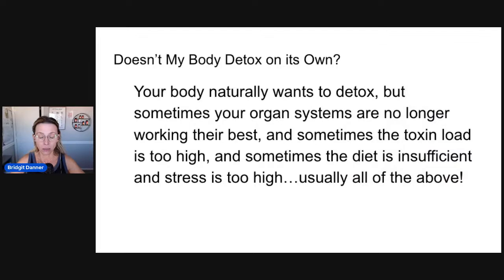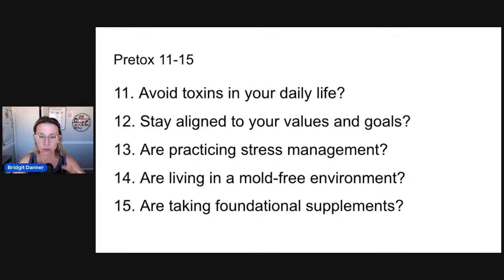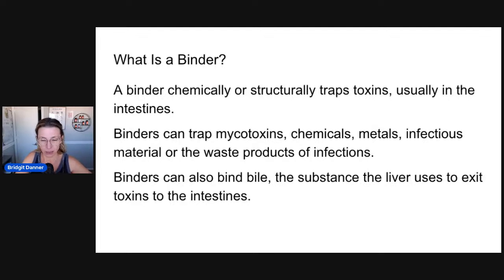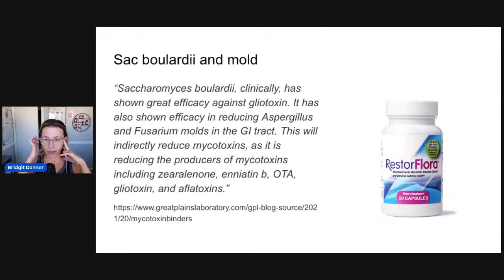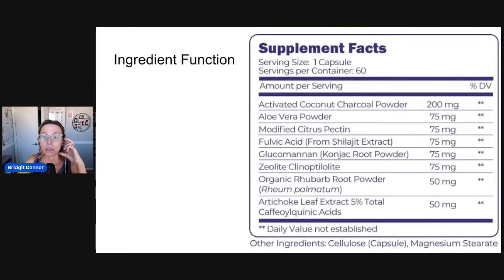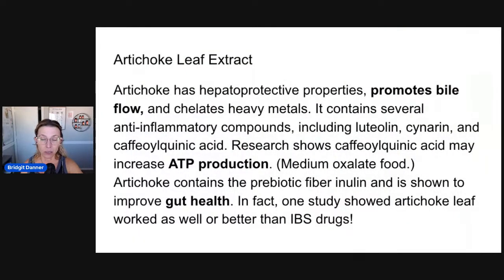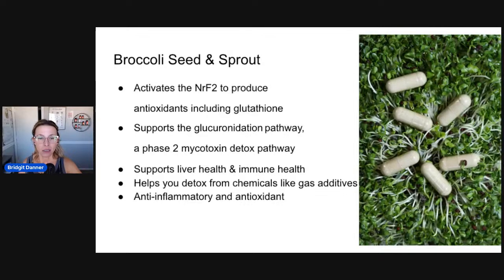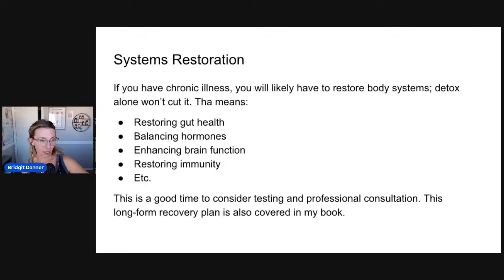Effective & Safe Detox with Bridgit Danner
(this one is detox readiness PDF)

The tea I'm using is mullein, not mugwort.